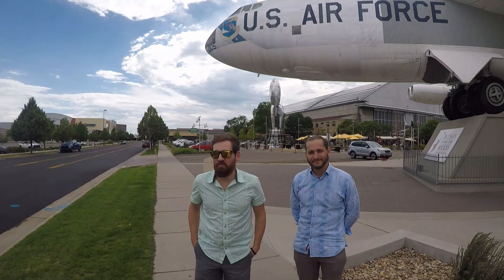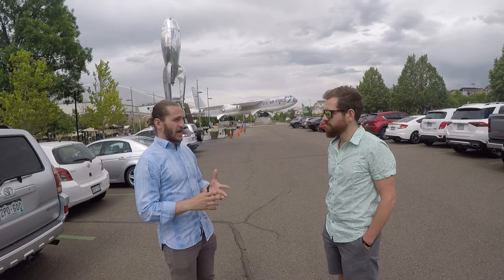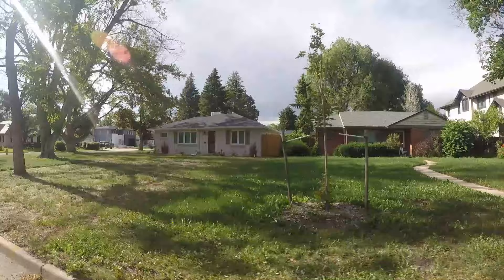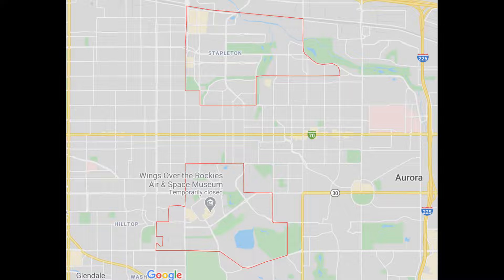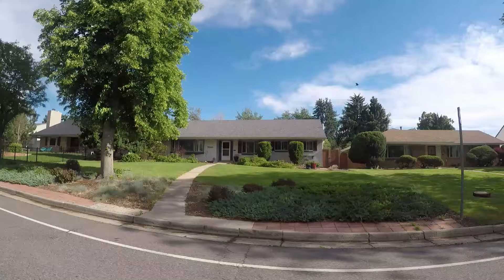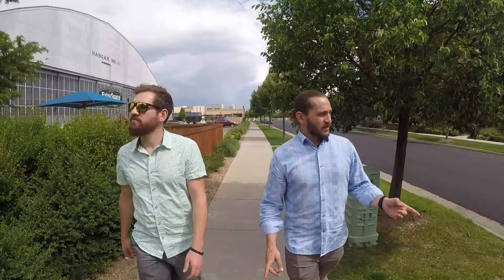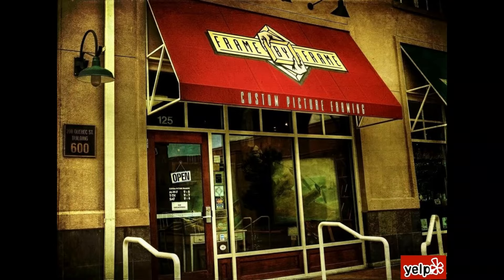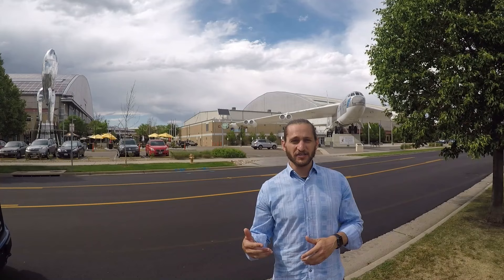Lowry Denver [Neighborhood Tour]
Lowry is one of the newest neighborhoods in Denver. Previously occupied by the Lowry Air Force Base (pictured above) which closed in 2007, the community has been built up over the last decade. Prior to the birth of the neighborhood, the Lowry Air Force Base had existed for over 100 years. In 1887, the Jarvis Military School opened and military training began. Over 50 years later, it became an important training base during World War II and subsequently a United States Air Force base during the Cold War. It even served as the initial site of the U.S. Air Force Academy between 1955 and 1958. During the 1960s, it transformed into an Air Intelligence Training Centre. Despite its long history as an important military site, the Lowry Army Base began its phases of closure in 2007. The last remaining Air Force facility, the Air Reserve Personnel Centre, was finally moved in 2011.

If you are going to be living in the Denver Metro or Foothills of Colorado then this is the channel you need!  We absolutely love this town and our #1 goal is to showcase every inch of the Denver-Metro through our videos so you have a complete understanding of the best area that fits your lifestyle!

Enjoy tons of videos for FREE on our channel- Somewhere in Colorado

We work with clients from all over the world that are relocating here and we  ABSOLUTELY LOVE IT!

We are licensed real estate agents in Colorado.  We are one of the top producing teams in Denver and do this by providing video on every town, neighborhood, and city in the Denver metro and foothills

Reach out anytime day or night.

Moxie with EXP Realty CO
1312 17th St #2987
Denver, CO 80202I